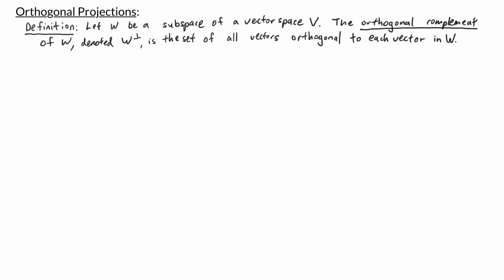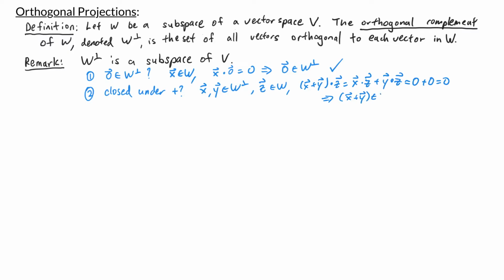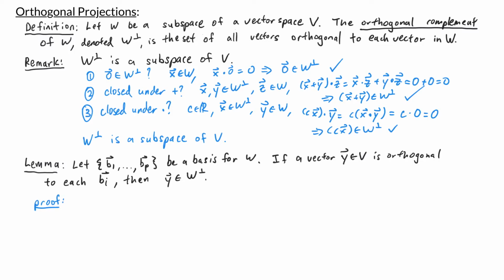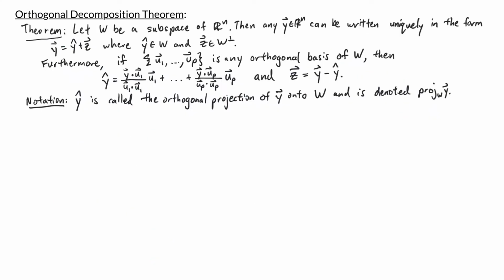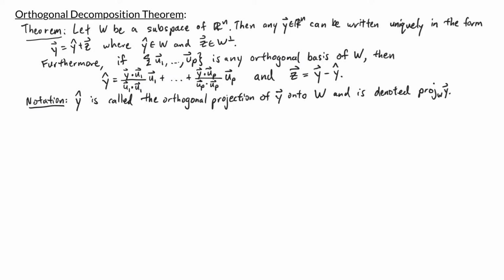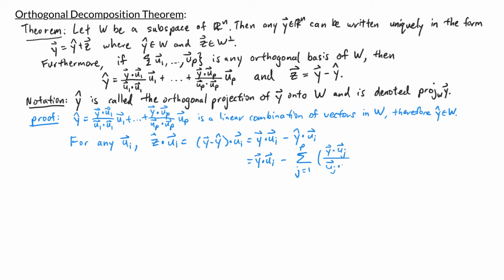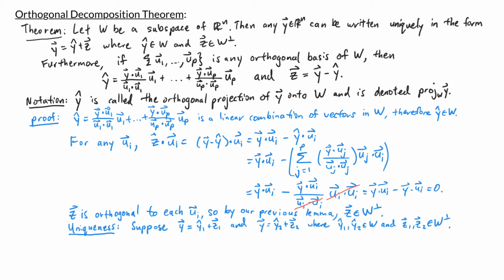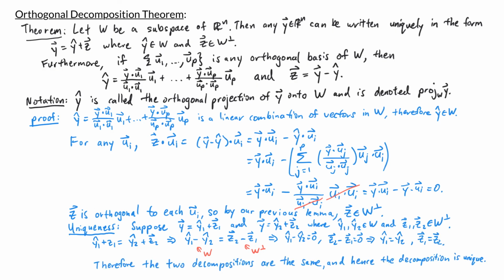Linear Algebra - Orthogonal Projections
In this video, we state and prove the Orthogonal Decomposition Theorem.